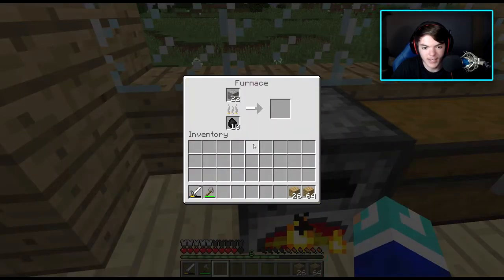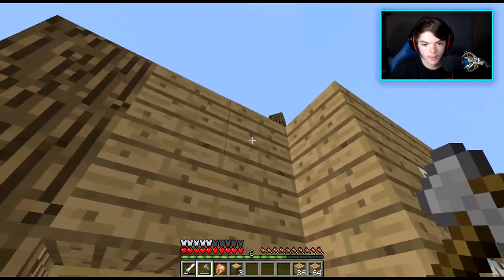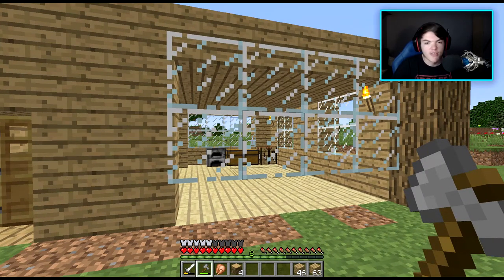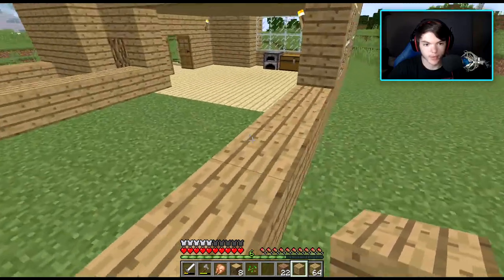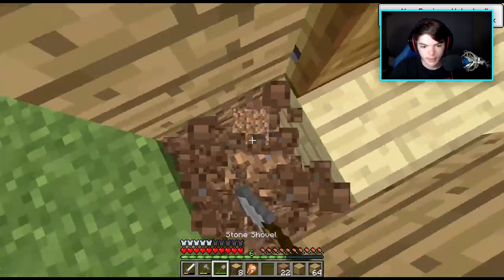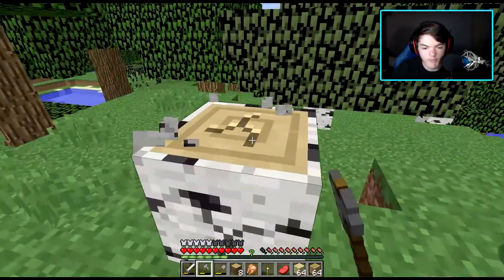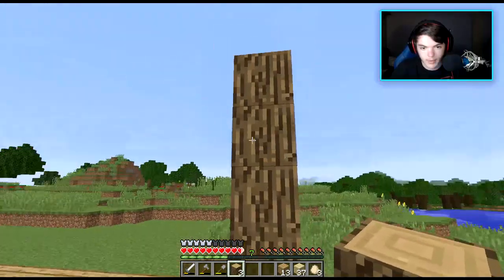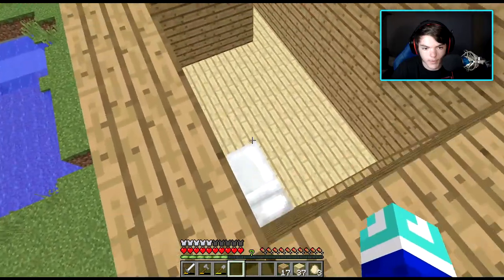Super Awesome Survival #8 - Something New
Check Description here for links and more!

Keep The Diamond Power Alive!

Outro:
Song: Journey - Jim Yosef